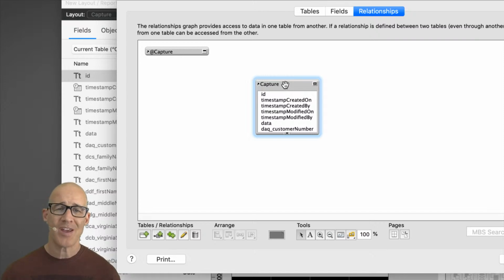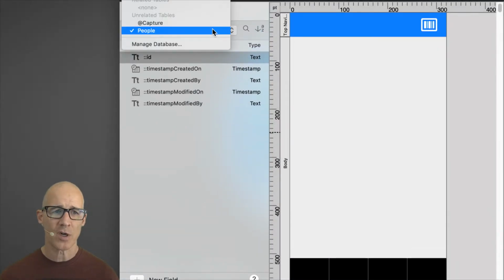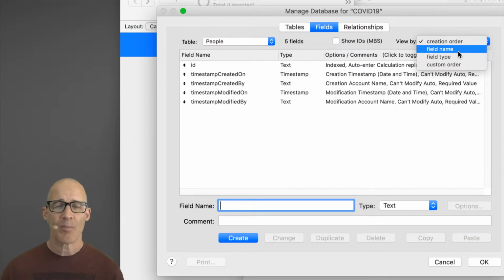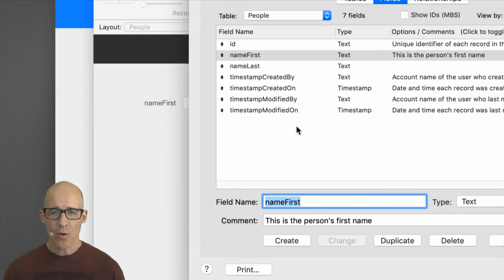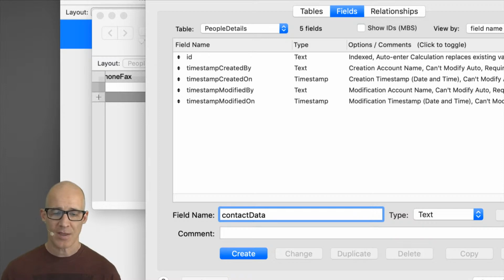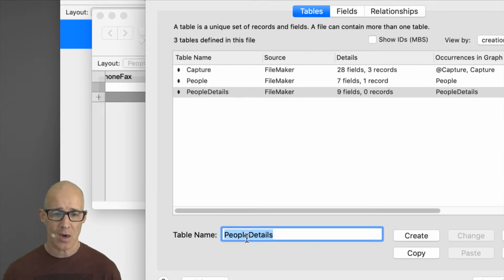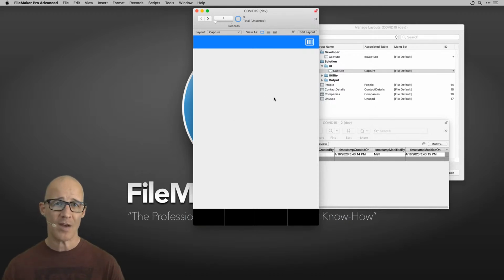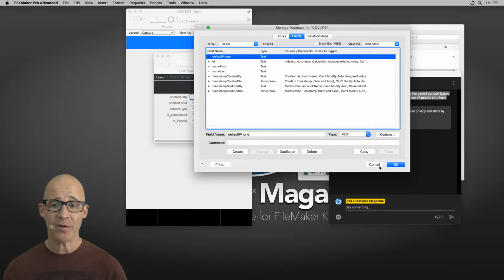Learning FileMaker: Episode #17 - Planning your structure